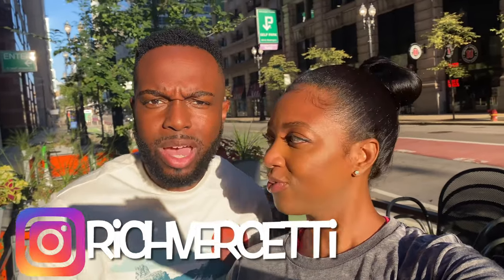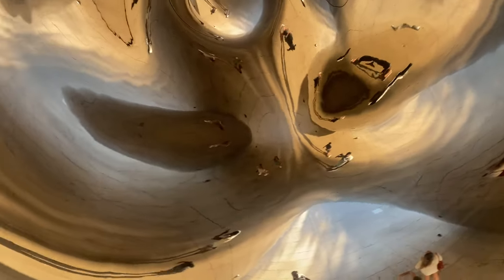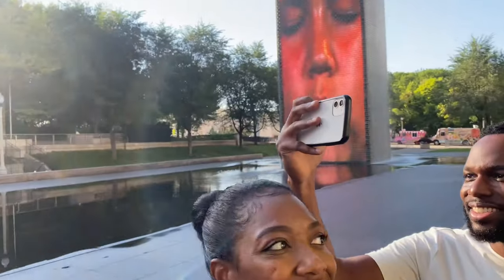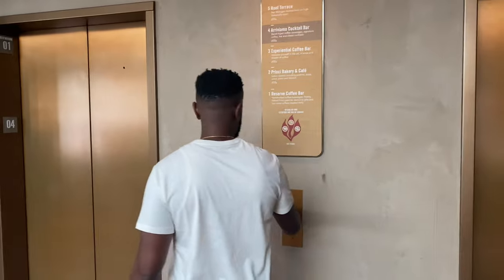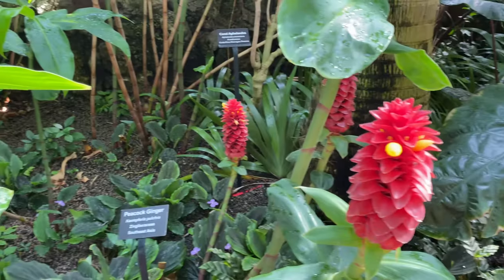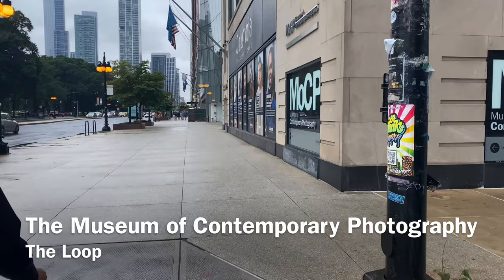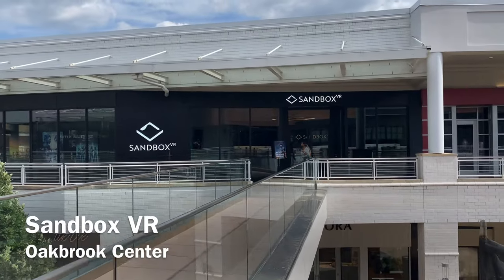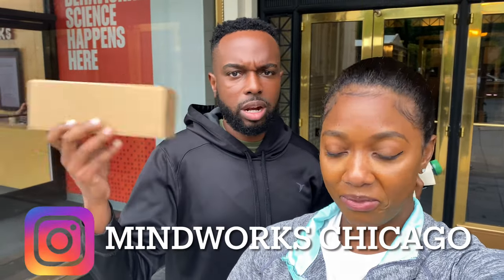The Best Free Things To Do In Chicago (Family Friendly 😉)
Hey Family,
We are starting a new mini series while here in Chicago, Illinois.  We hope you enjoy 😊

🎉Ronya's TikTok (39K strong join the family)

Fun Facts About Us (FAQ's)😎
Relationship- Married 💍
Age- 35
Names- Richard (Rich-Herd) Ronya (R-O like the "O" In the word Rome- Knee-Ya)
Home - We live in Sunny Orlando, Florida🌴
Favorite Restaurant- Cheddars
Favorite Food : Tacos, Island Food, Seafood, Chicken Wingz, Asian food, and cookies.
Zodiac Signs - Rich Is a Cancer ♋️  and Ronya Is a Virgo ♍️